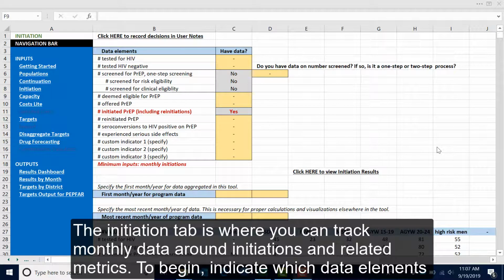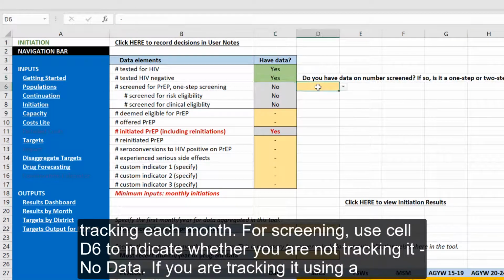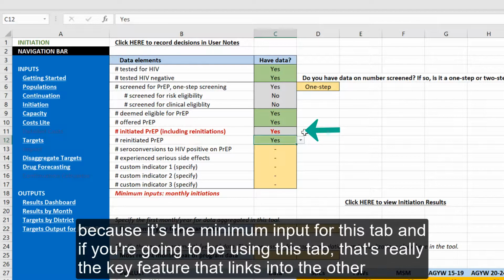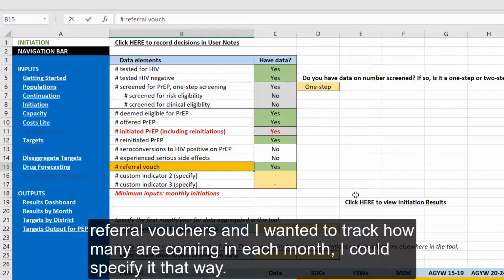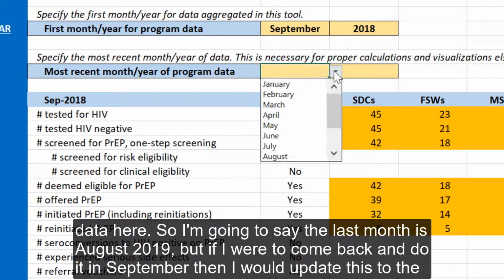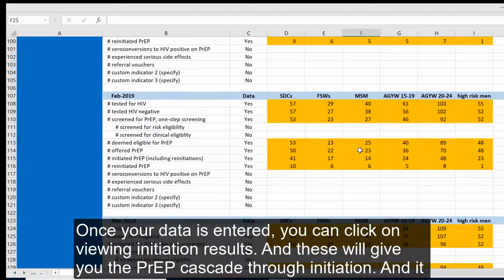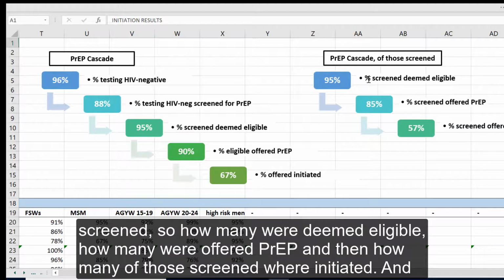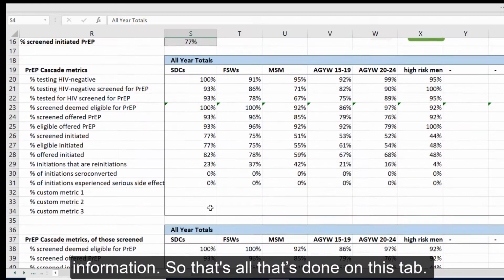PrEP-it tutorial: Initiation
How to enter initiation data